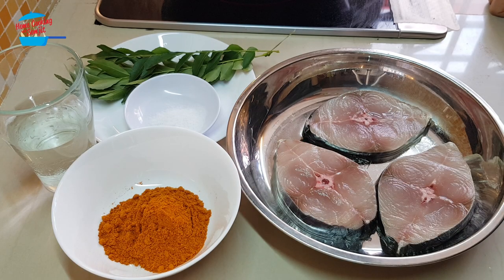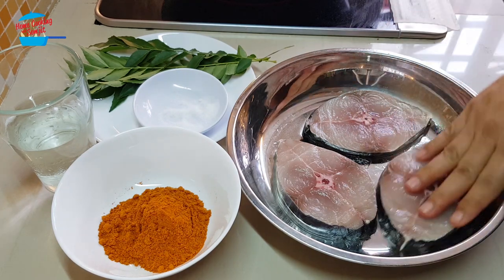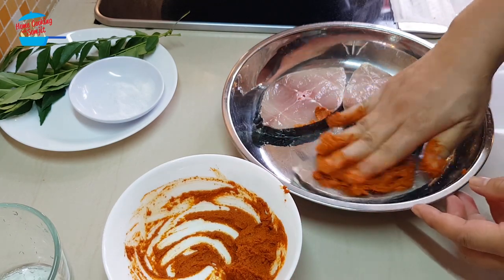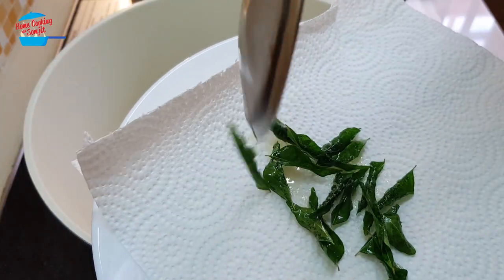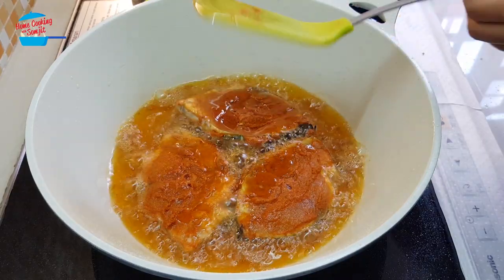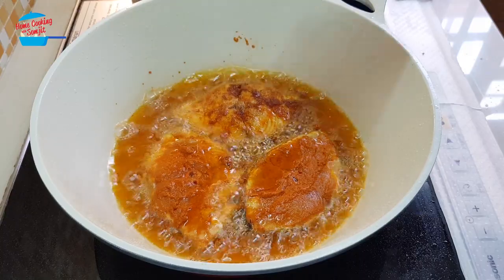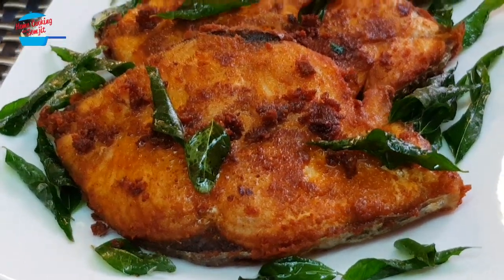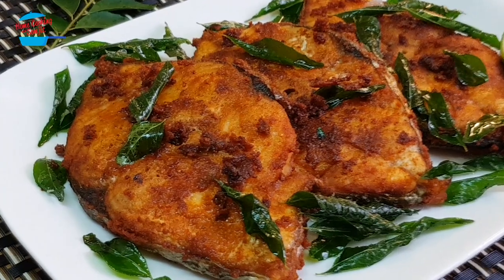Fried King Mackerel with Curry Powder | Ikan Tenggiri Goreng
Simple to cook and very delicious. Simply marinate  King Mackerel / Ikan Tenggiri fish slices with curry powder and deep fry it. Adding curry leaves just before frying the fish infuses an aromatic fragrance. Enjoy! Ingredients & Utensils ↓

Fried Mackerel Fish with Curry Powder | Ikan Tenggiri Goreng
Ingredients: